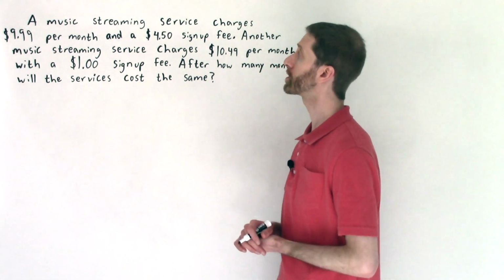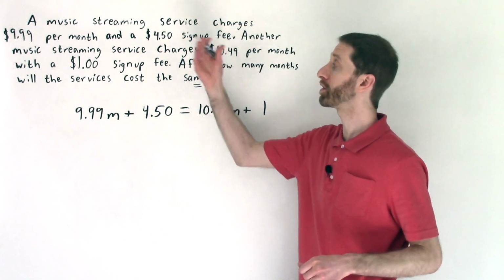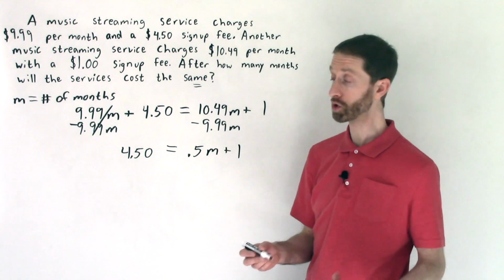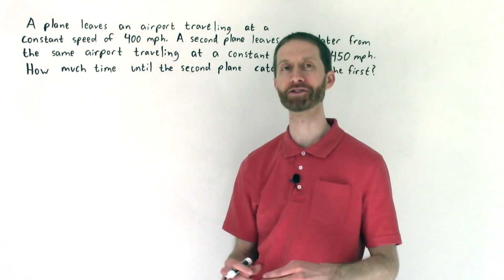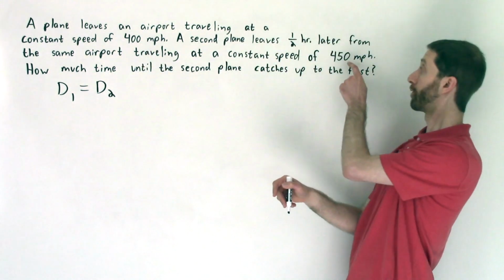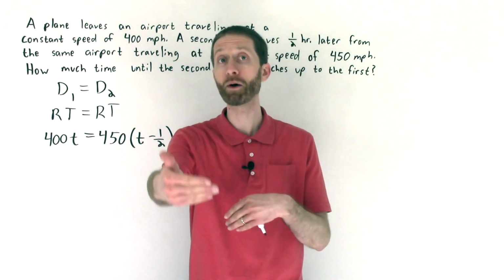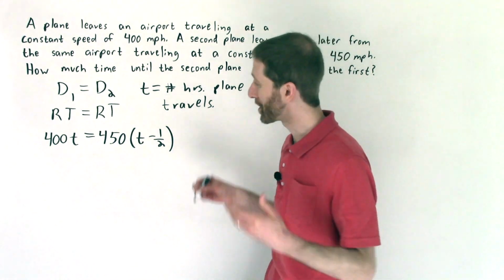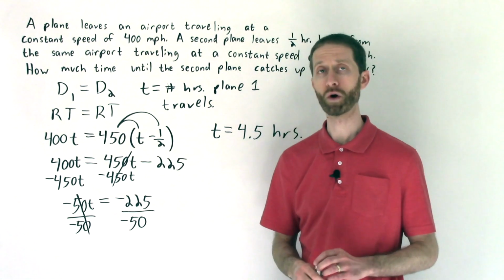2 8 Video 4 Word Problems  Variables on Both Sides of an Equation